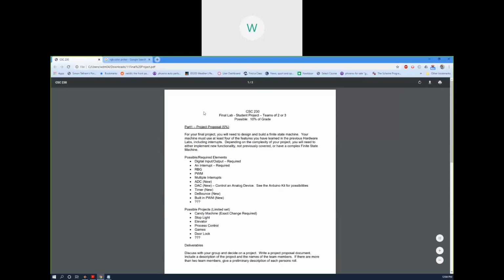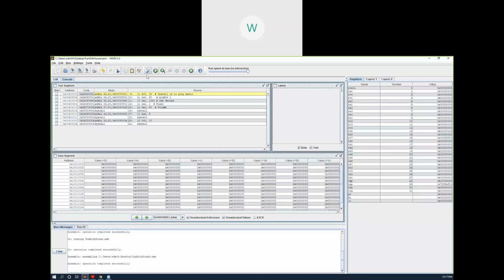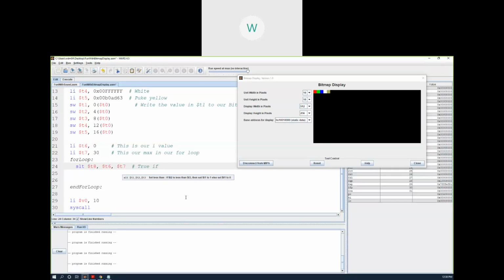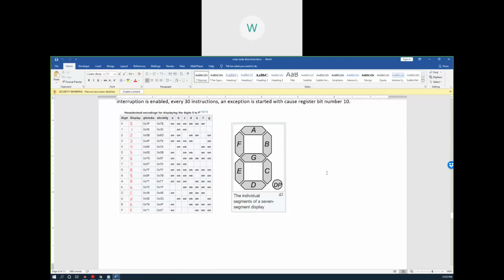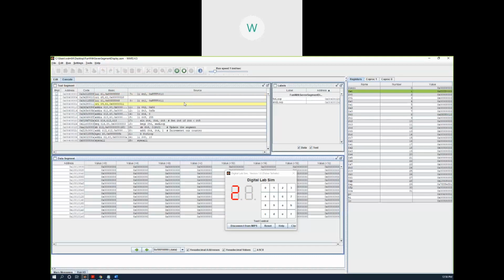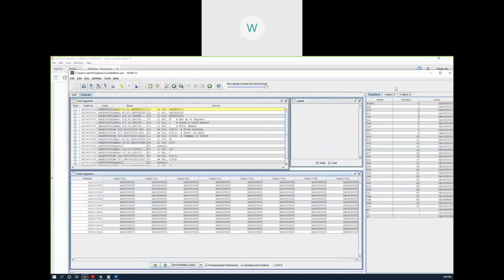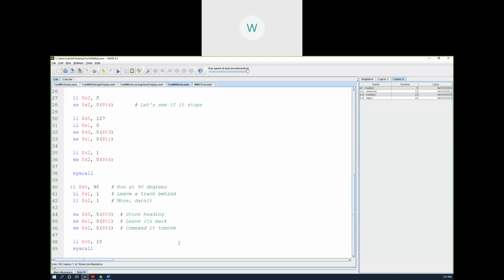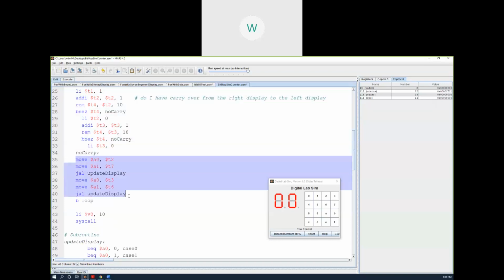CSC230 EEE230 Regular Class Meeting 2020 03 31 12 01 25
MARS Assembly Tools Overview.  Plus creating music.  Created as part of the Remote Instruction Spring of 2020.

After listening to this recording, I really feel sorry for my students.  How they listen to me for 16 weeks is beyond me.